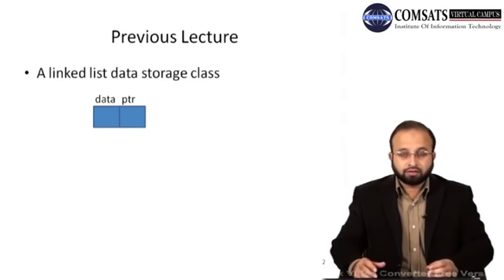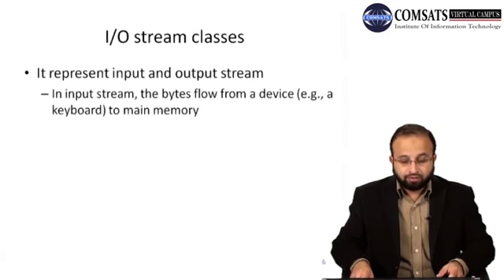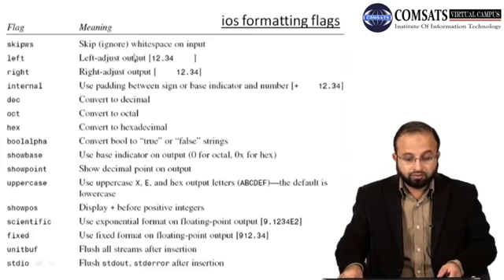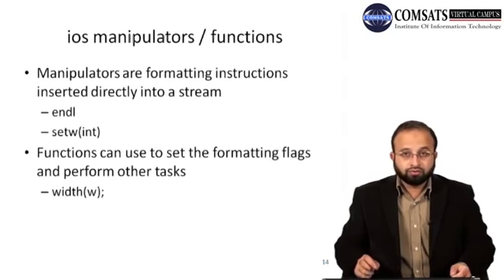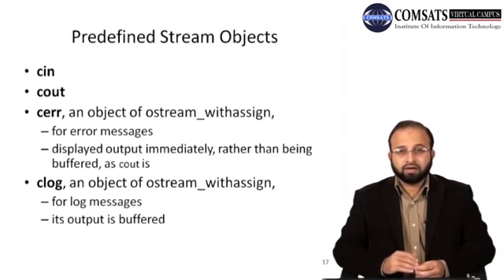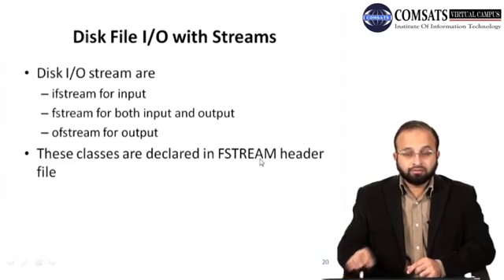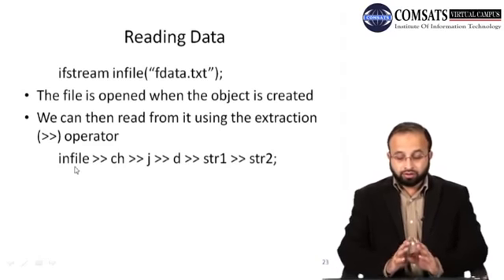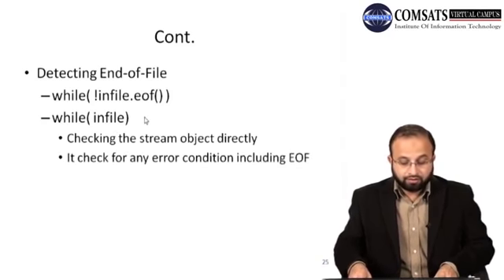Object Oriented Programming Hindi Urdu in C++ LECTURE 30